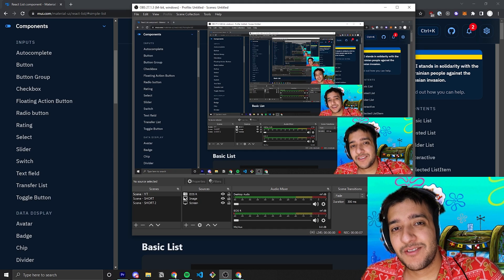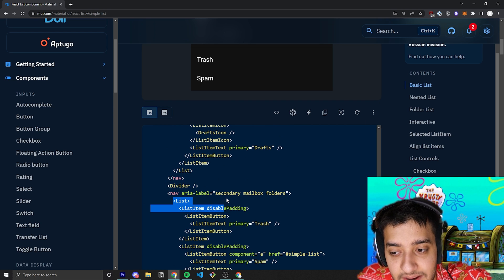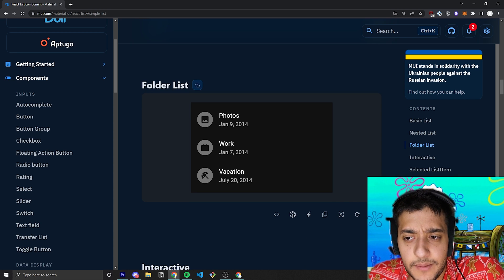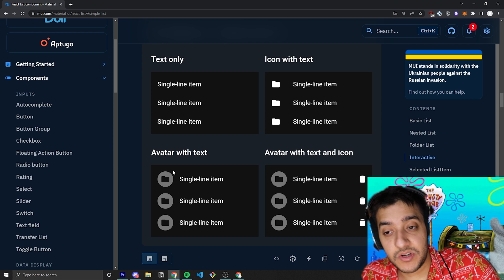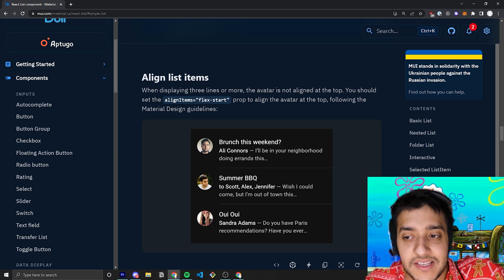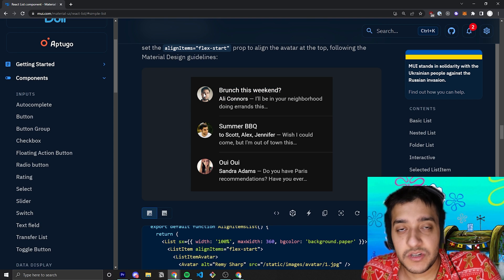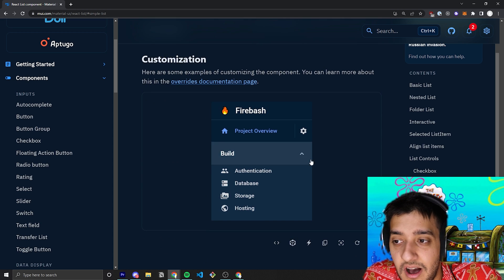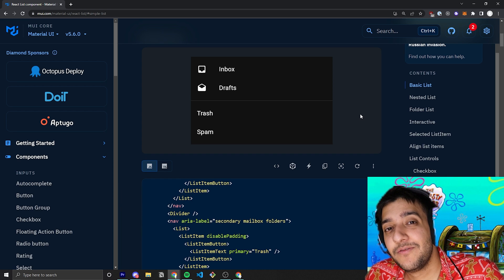MUI V5: Lists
In this video we go over the Material UI V5 List components - there's a lot of them, but luckily the documentation has us covered.

-TIMESTAMPS-
0:00 Intro
0:38 Examples of list items with Text, Icons, and Hover Highlighting (buttons)
4:50 Advanced examples with Avatars, and secondary props
6:47 Selected items, and other small props for customization
8:52 Inputs nested within List items
10:28 Additional props and customizations